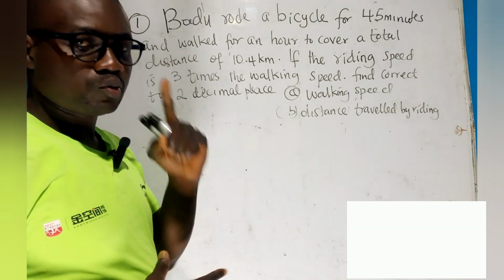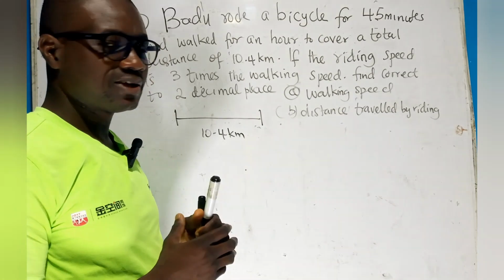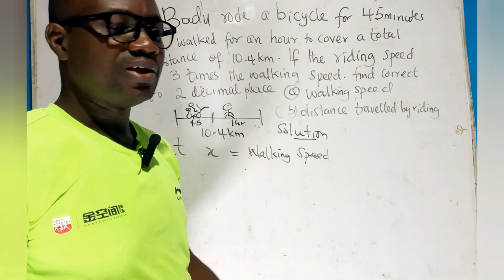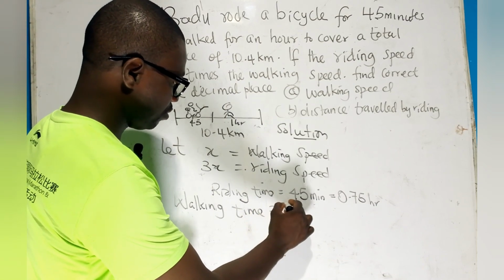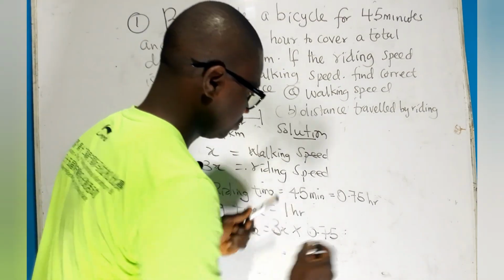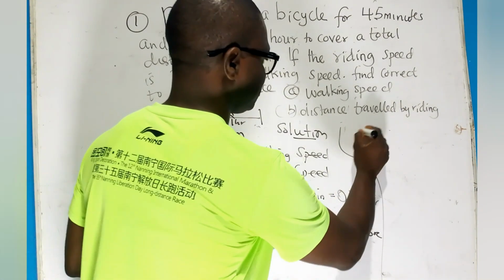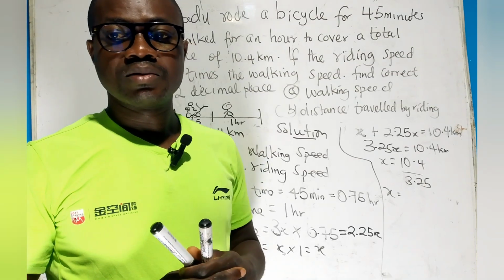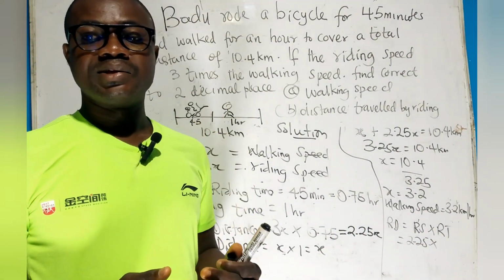2024 WASSCE MATHEMATICS Questions 1.